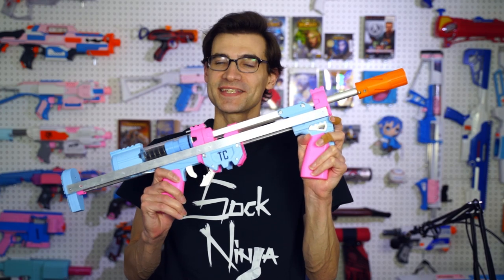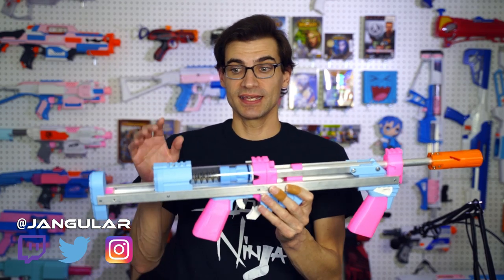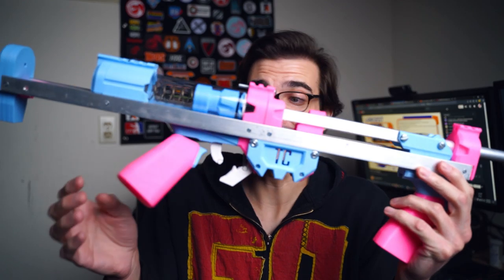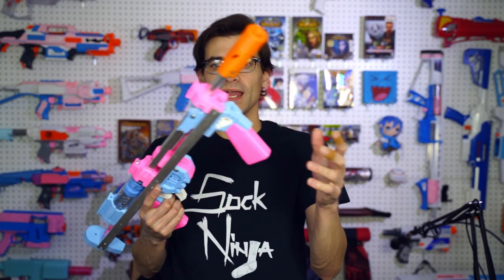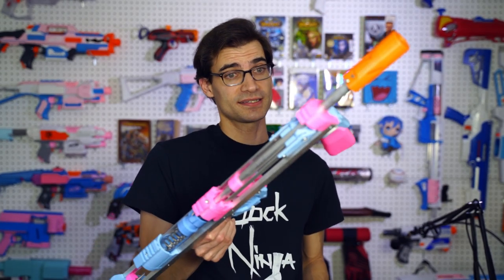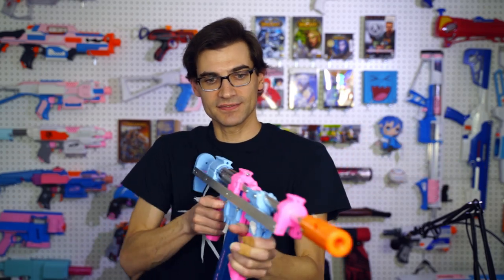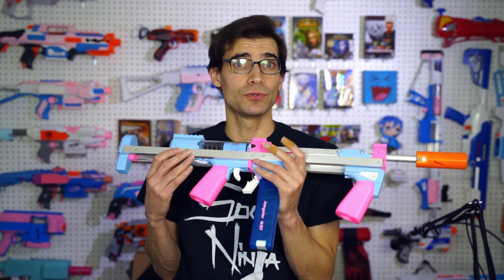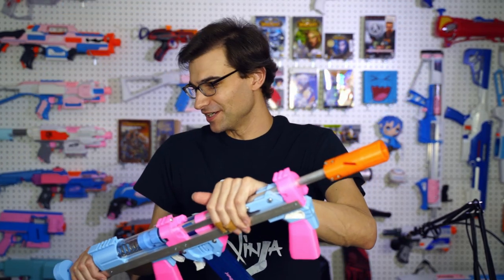Talon Claw U - Better? Or Just Different?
You can pick up one from Captain Slugs Etsy

Jangular
1769 Hillsdale Ave. # 54419

Nerf Blaster Jangular